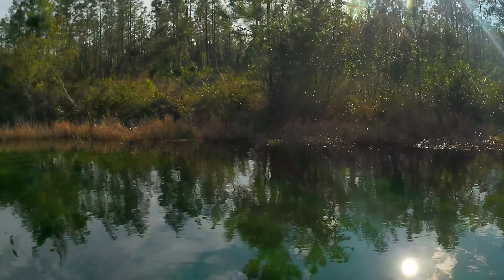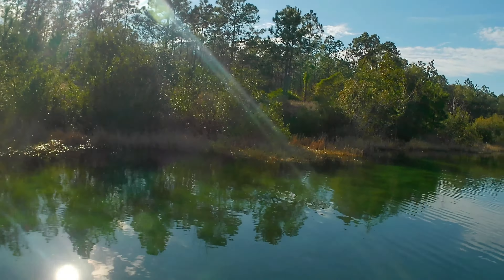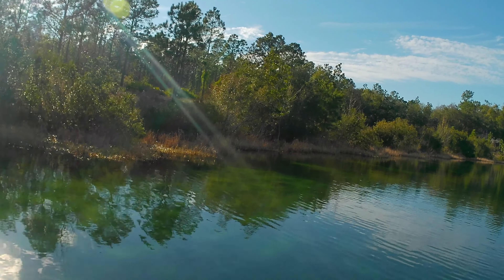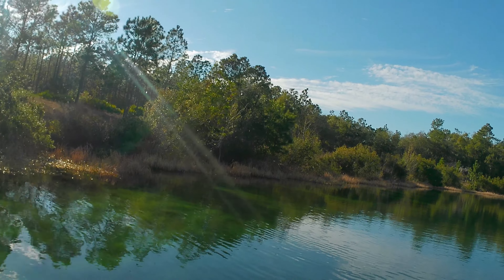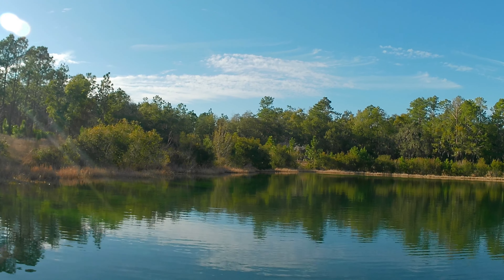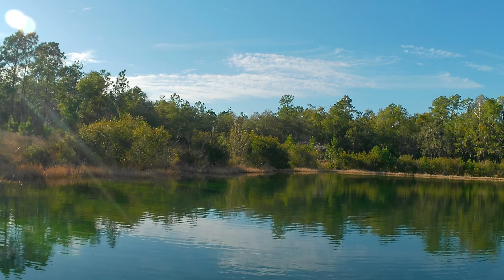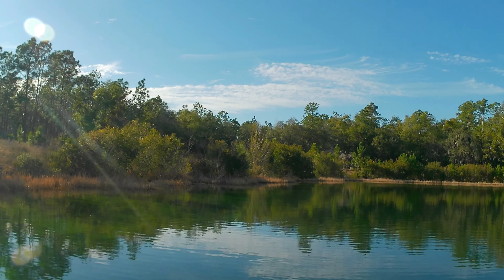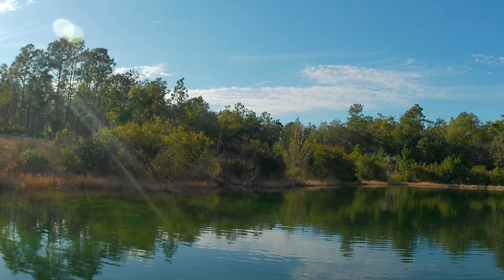Mercury 3.5 speed test on Pelican Raider 10E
Come join me on a speed test of the Mercury 3.5 on the Pelican Bass Raider 10E.